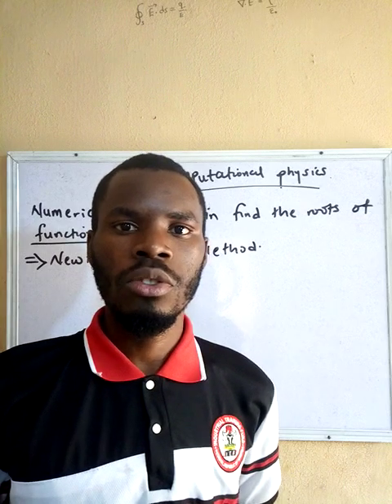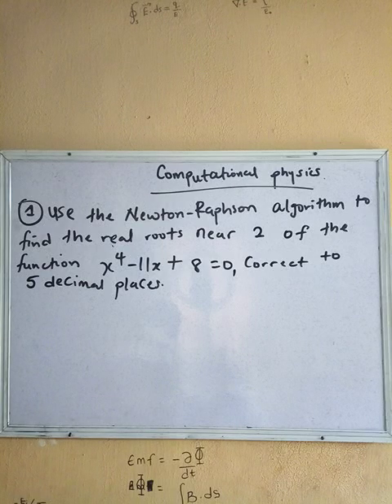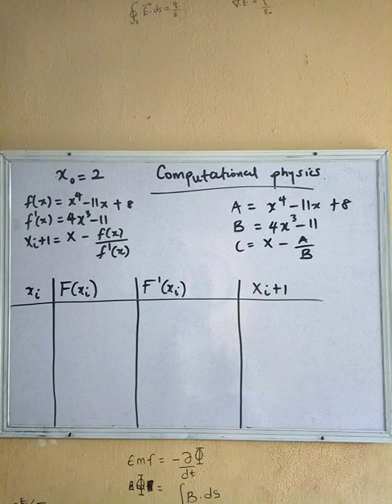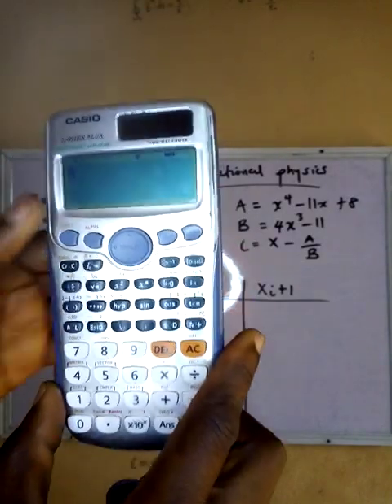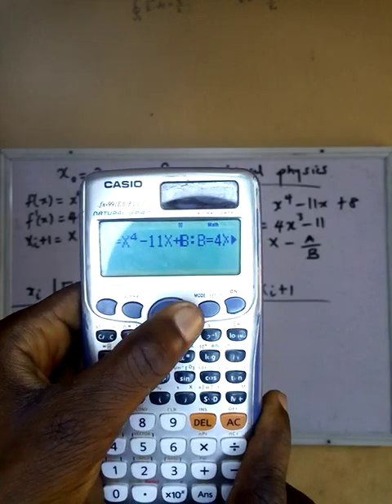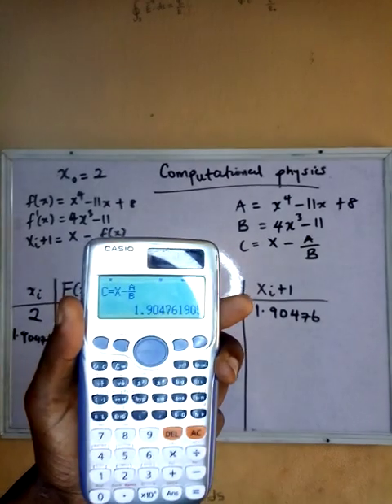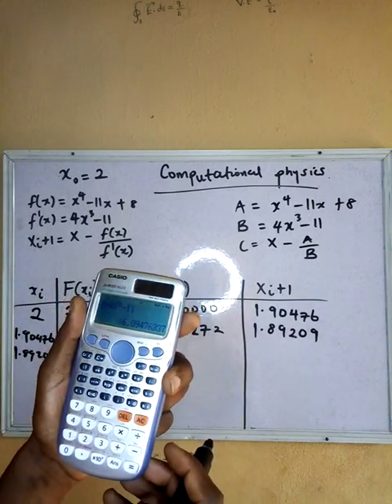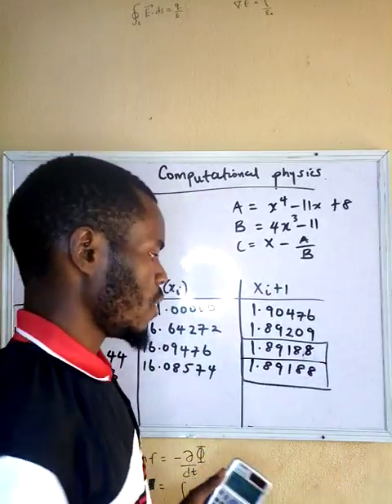Newton-Raphson Algorithm of finding numerical roots of some functions.